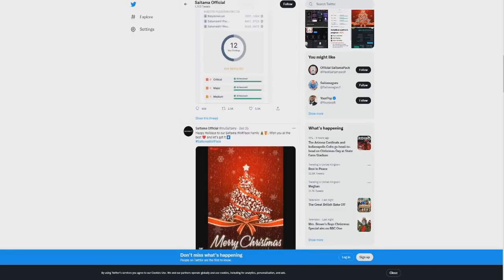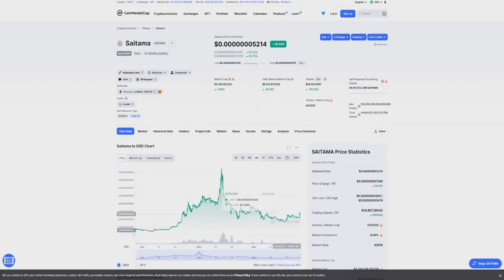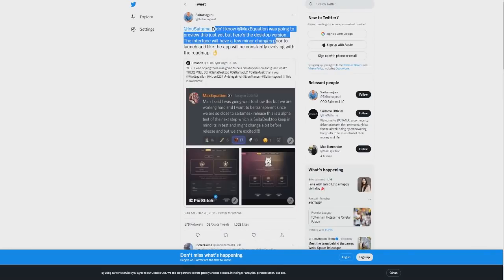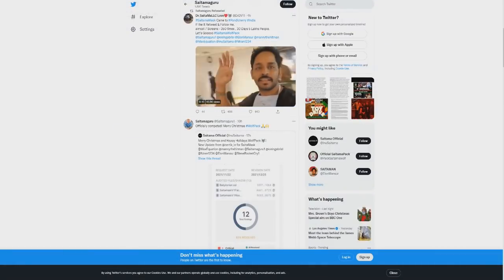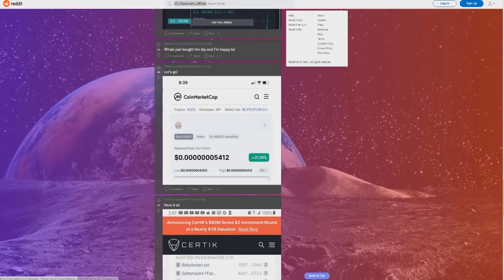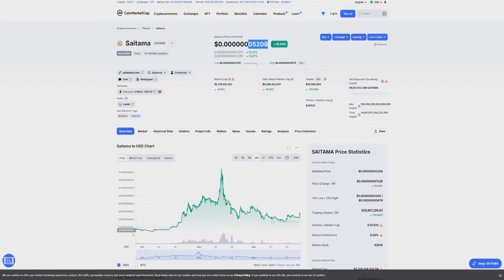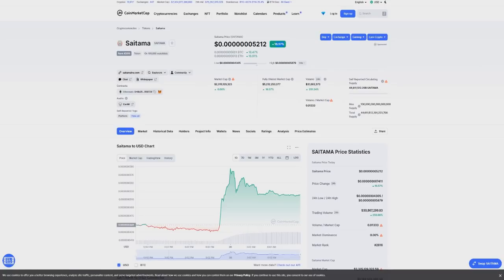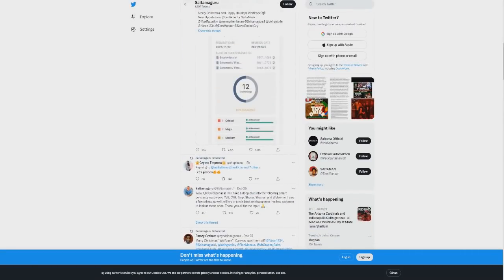SAITAMA INU MASSIVE LAUNCH IS HERE!! PREPARE FOR THIS!! Price Prediction